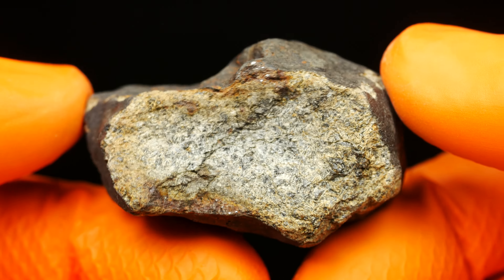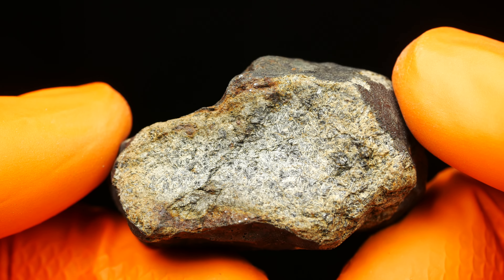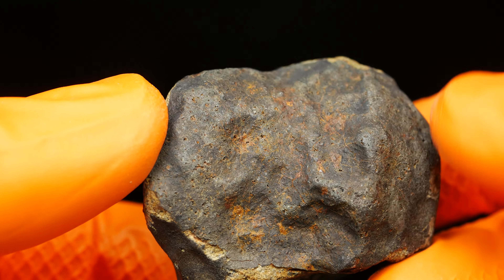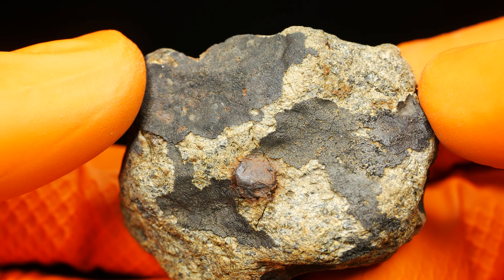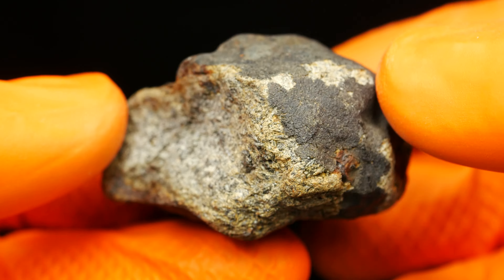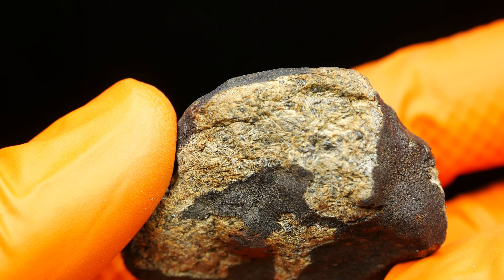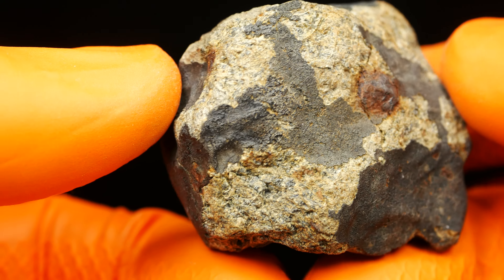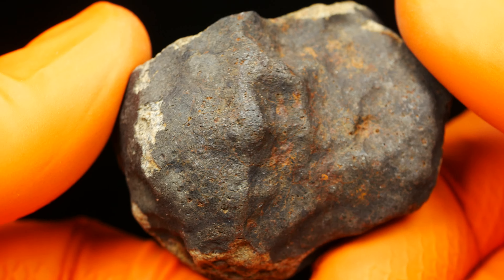PolandMET Meteorite BOUTEL FIL (B) H5-melt breccia specimen 56g